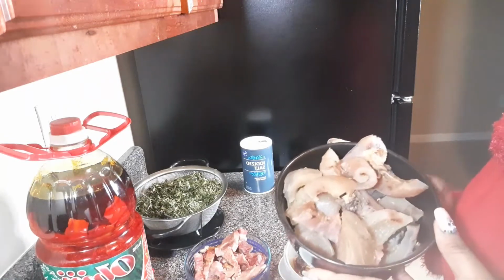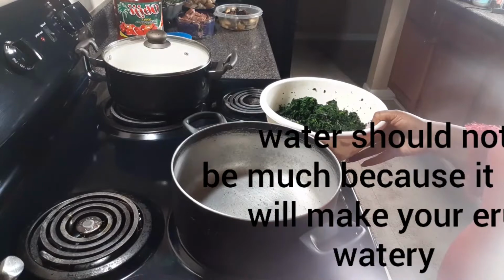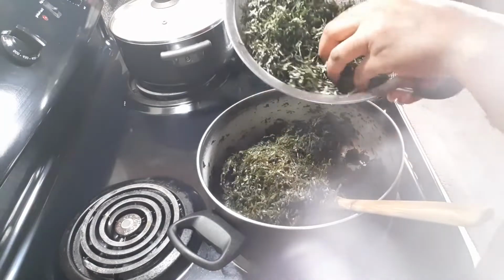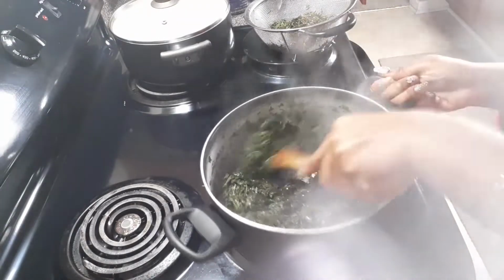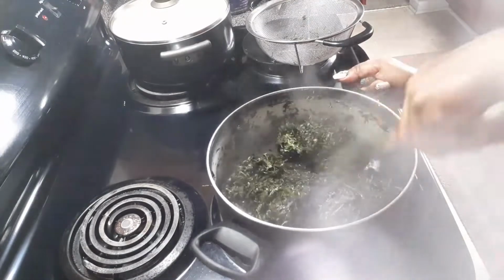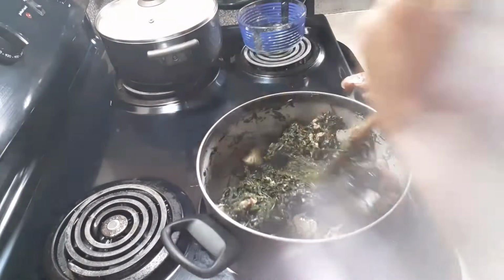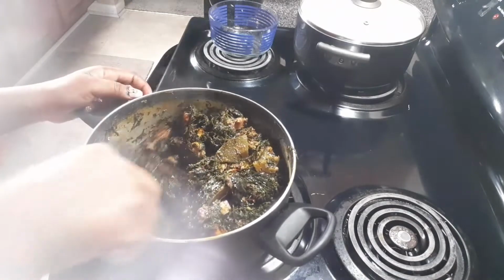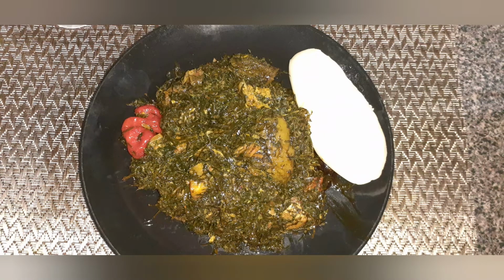Delicious Eru-Yvonne Mforneh's kitchen -EP 15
you need eru
red oil
water leaf or spinach
seasoning cubes
some salt
crayfish
paper
fish,cow skin,(canda)
beef
    boil your spinach for 5 minute
add in your eru and stir the pot.add in your red oil stir then add in your fish beef and cow skin.stir then add in your cryfish and seasoning cubes.allow the pot to sit on fire for 5 more minutes then eru is ready.
buy your Avon